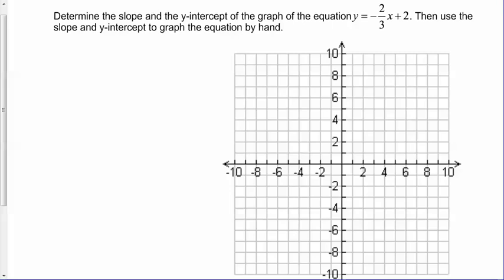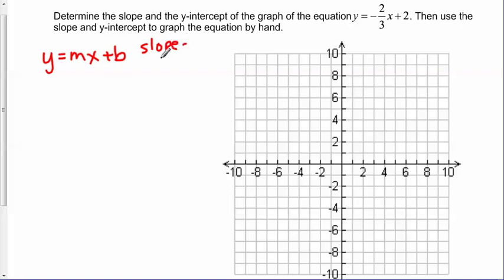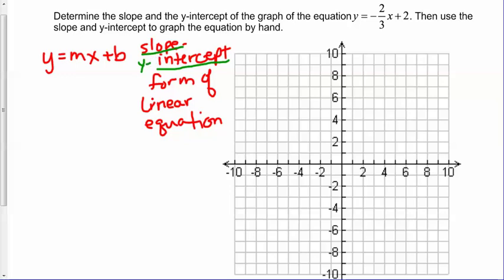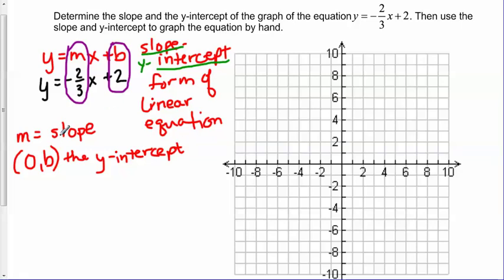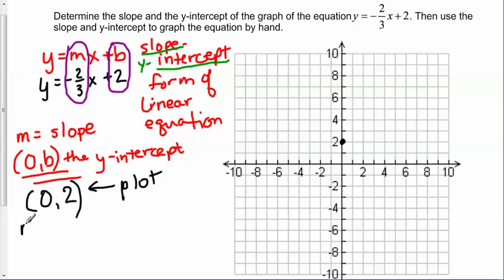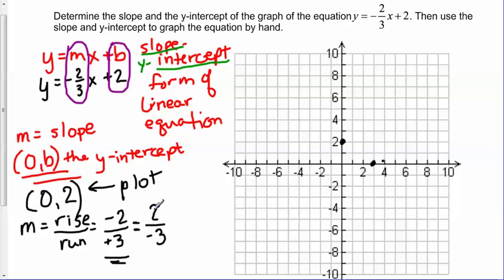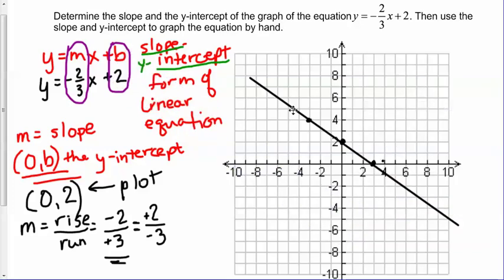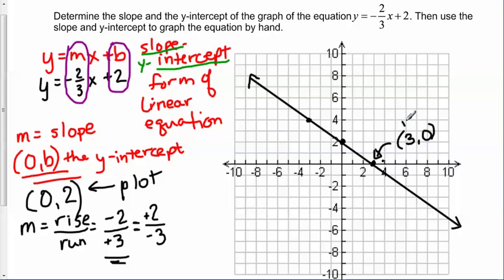Determine the slope and y-intercept of y = -2/3x + 2 the graph the equation